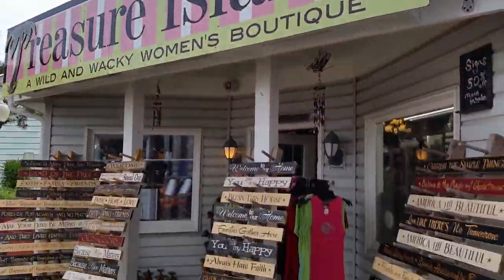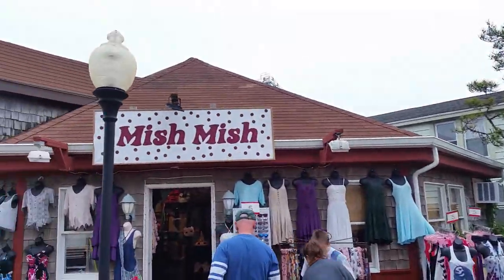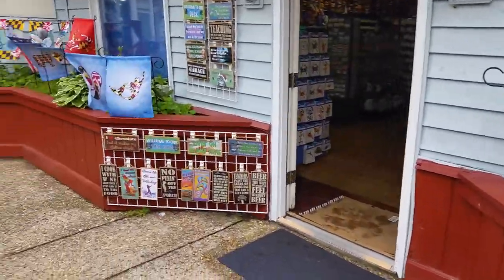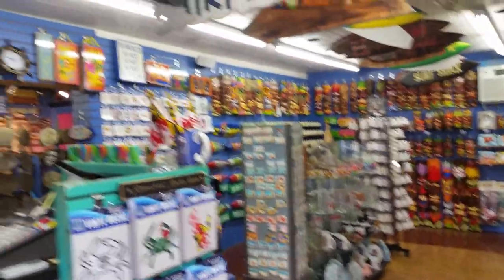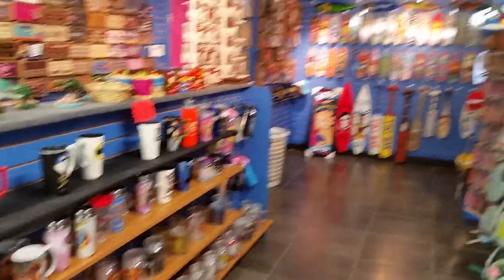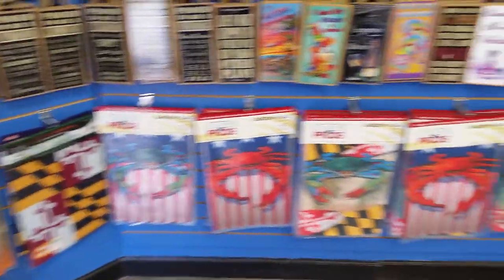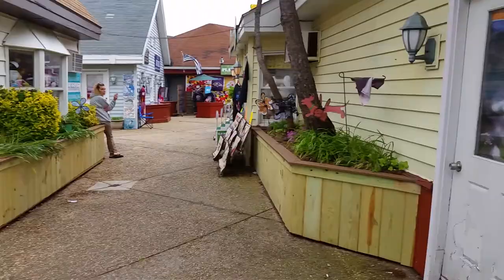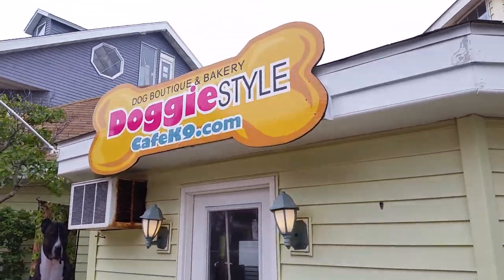A Walk Around The Inlet Village Ocean City MD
This morning's, Monday, Memorial Day, May 29, 2017,  walk around the Inlet Village at the south end of the Ocean City MD Boardwalk...